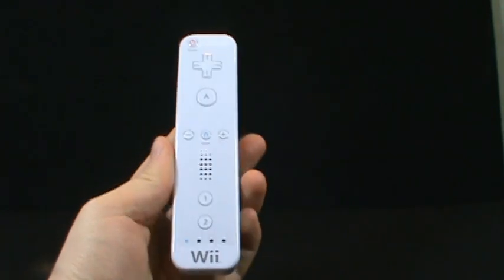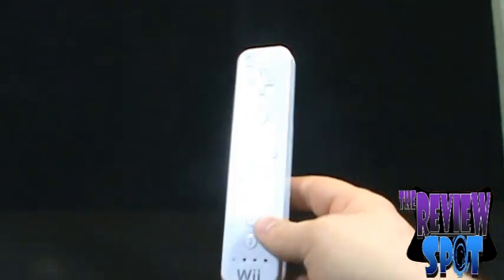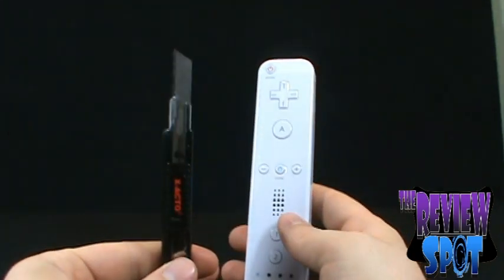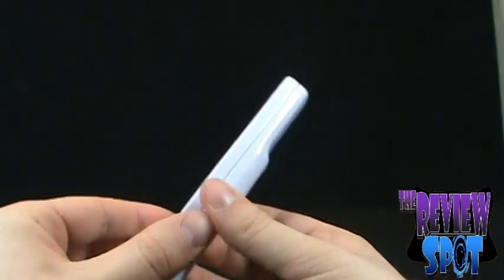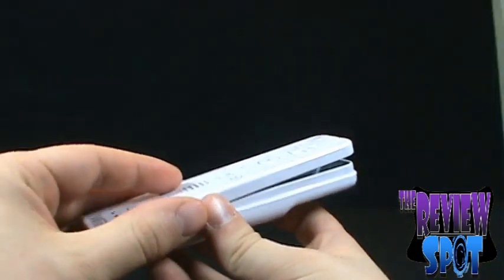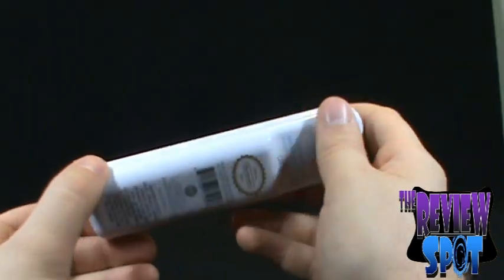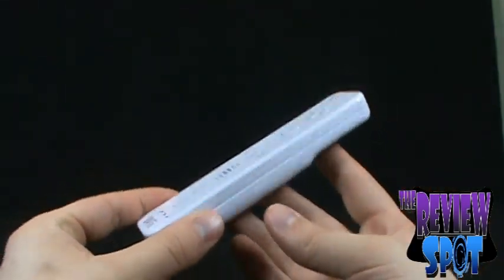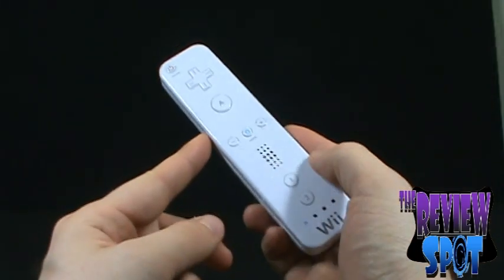Random Spot - Wii Peppermint Gum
On today's Spot, we'll be having a look at the Wii Peppermint Gum